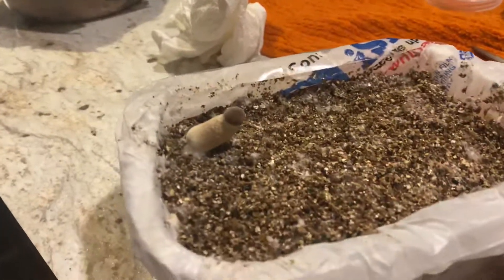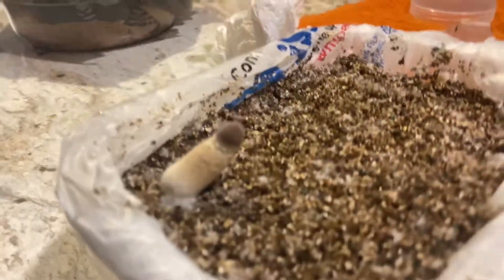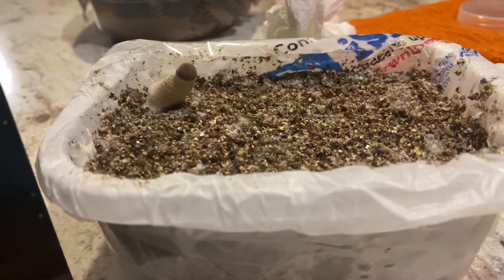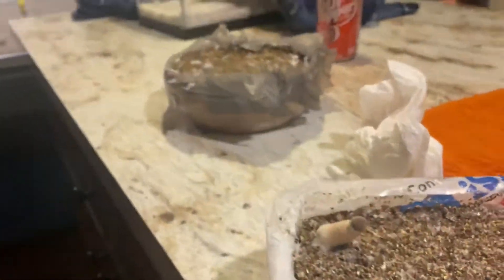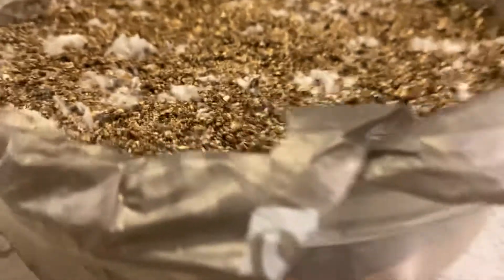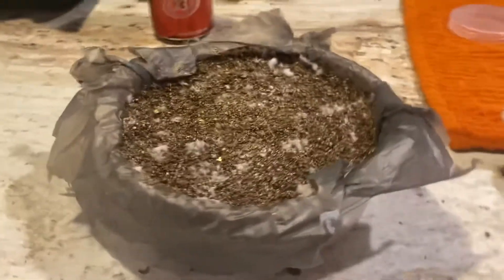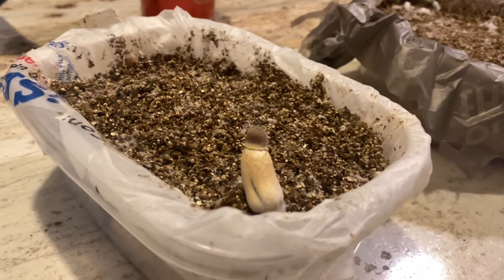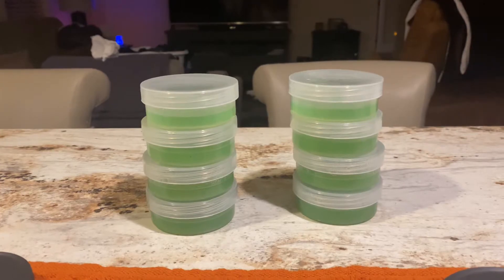Cloning Enduring Fruit Bodies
This was the first fruiting body since the video project began weeks back. However this was from a multi spore syringe inoculated on rye.The conditions were less than ideal, in the fruiting chamber there was no humidity for several days until I could replace the perlite with some that would hold moisture, I was convinced that nothing would actually end up fruiting off of that particular Tupperware container. I will check back after applying live tissue to the agar media to see if we can continue the survivalist mushroom 🧬 line but with yields of increased quantity and larger bodies